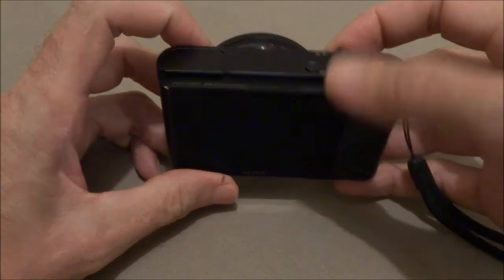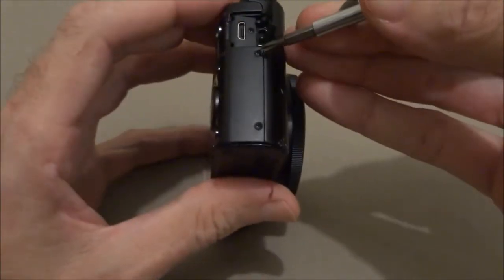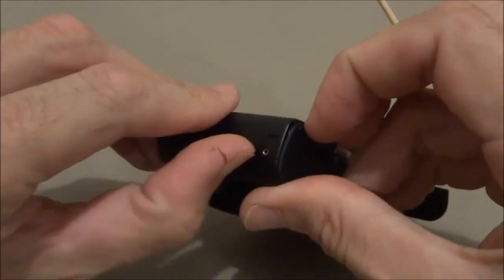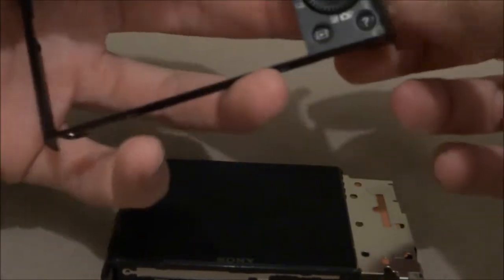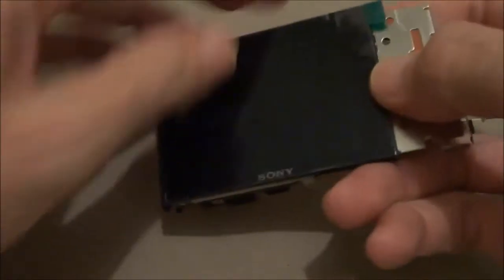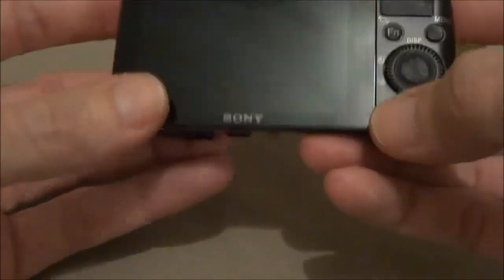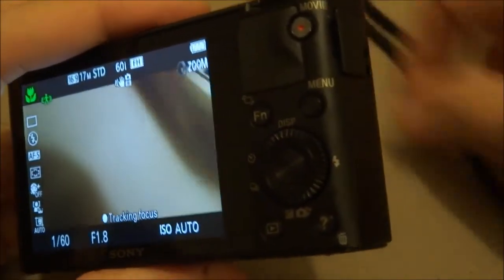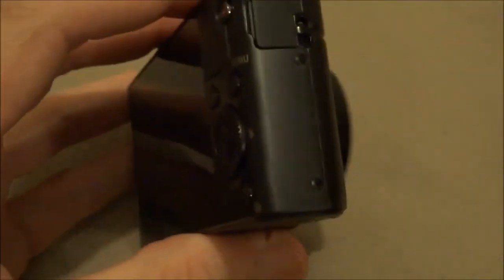Sony DSC-RX100 LCD Screen Replacement Repair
Step by step video to replace the LCD screen on a Sony DSC-RX100
If this video helped you please consider helping me with a small donation. Thank You !